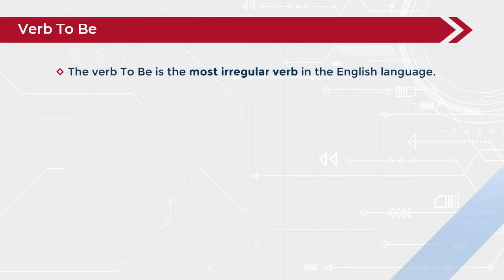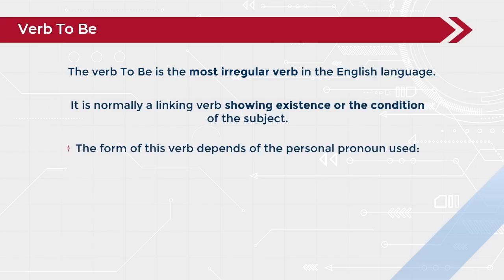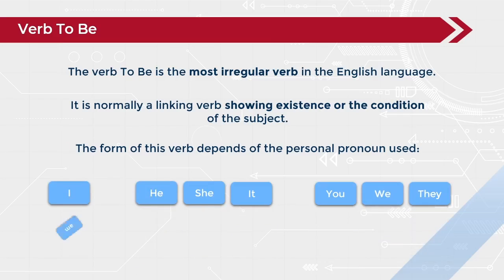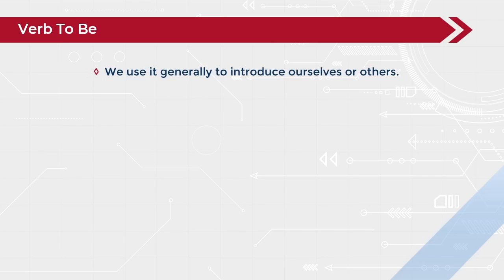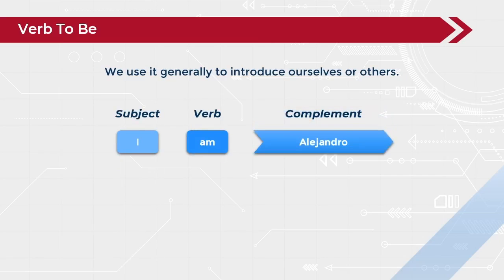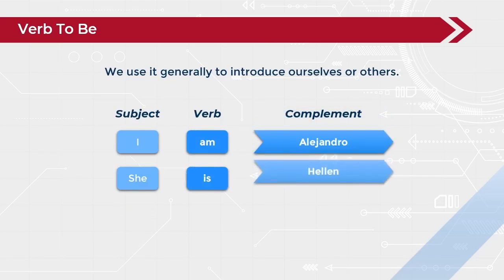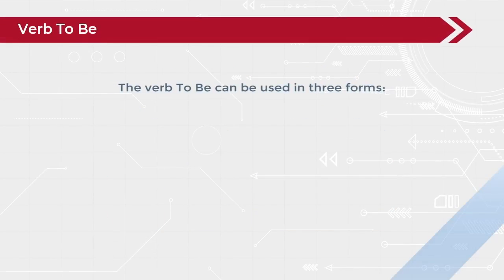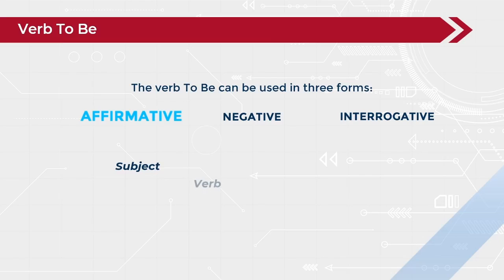VERB TO BE | English 1, Class 1 | Universidad Santiago de Cali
¡Bienvenidos a nuestras lecciones exprés de uso del lenguaje y gramática en inglés! En este video empezaremos con el verbo To Be.